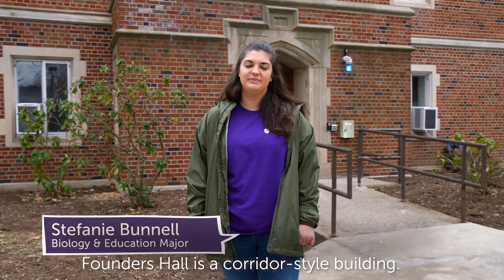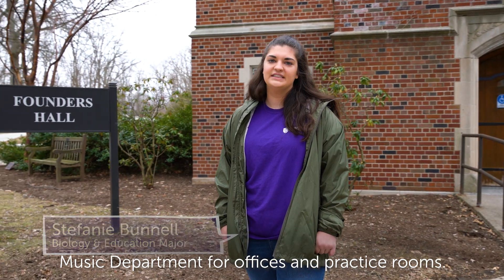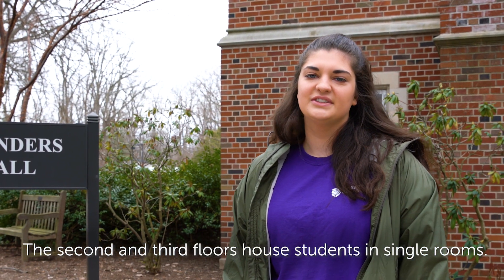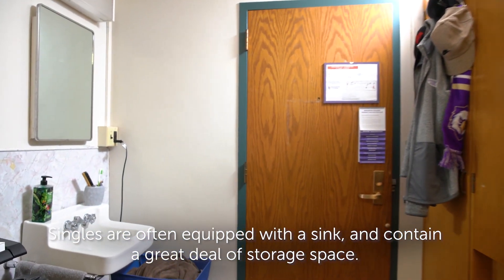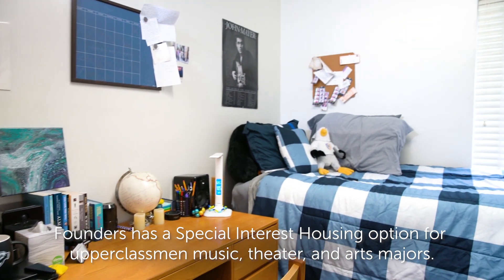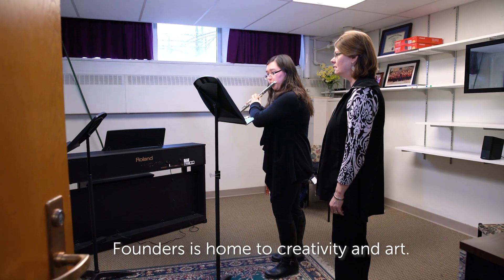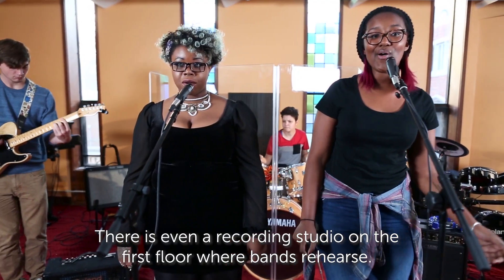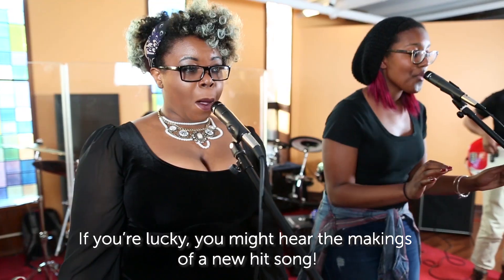Living in Founders Hall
Biology and education double major and Resident Assistant Stefanie Bunnell gives us a closer look at Founders Hall at Nazareth College. Founders Hall is home to arts and creativity. The lower floors have music practice rooms and a recording studio, and the second and third floors house students in single rooms. Each room has storage space, a sink, a desk, and a bed. There are also community bathrooms on every floor.